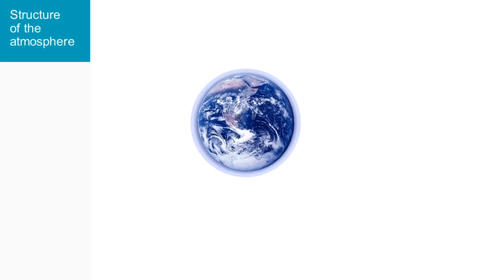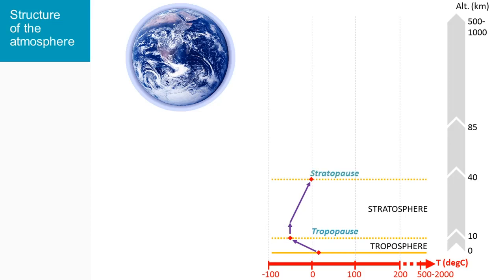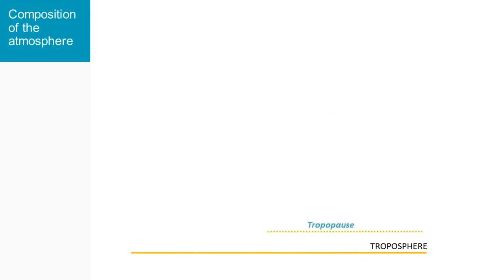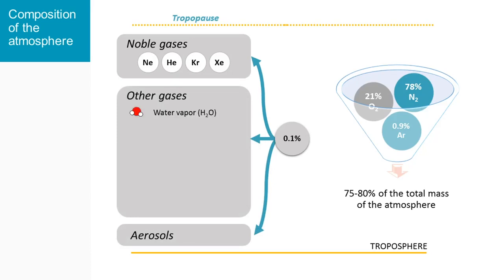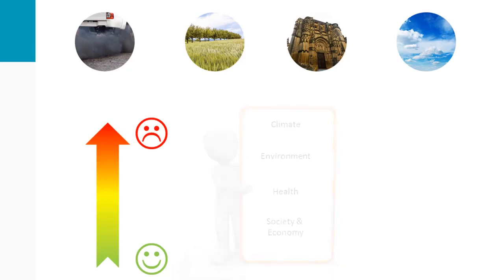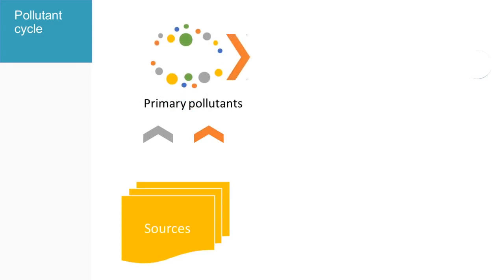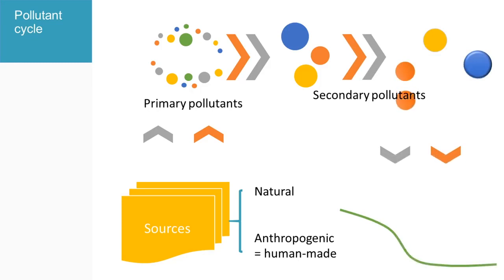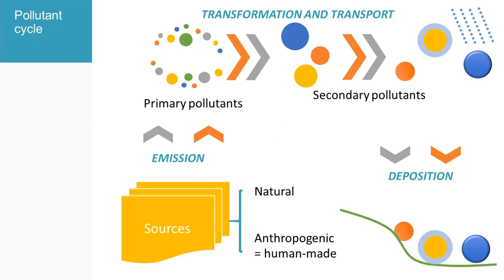Introduction 🏭 Air pollution: causes and impacts MOOC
Our 3-week course will teach you the basics of air pollution and its effects.

Join us to better understand current and future challenges concerning air pollution!